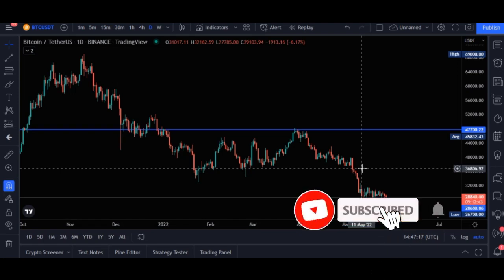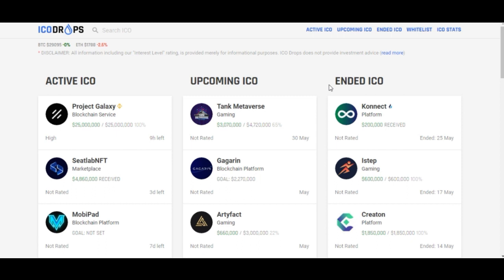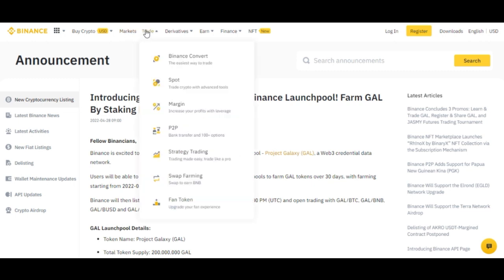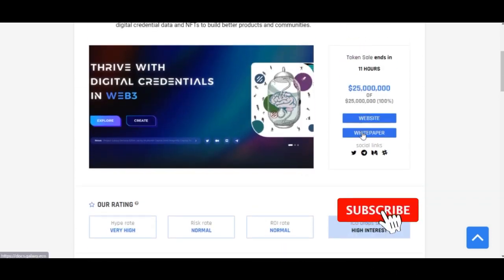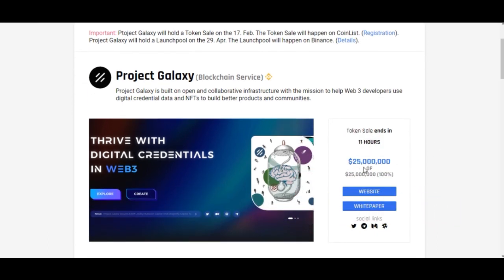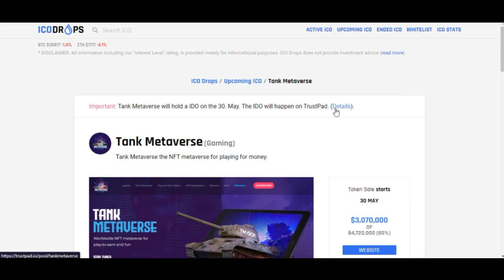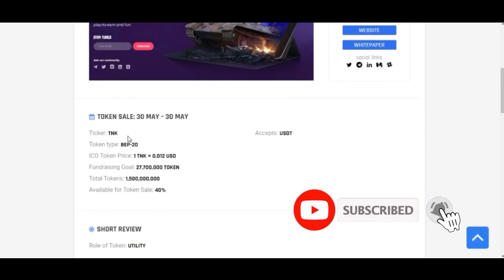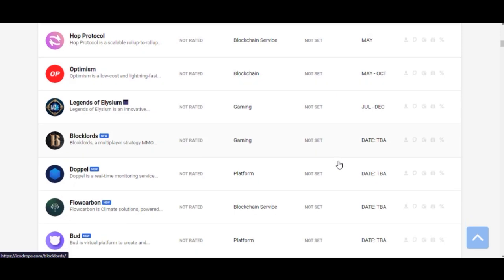HOW TO DISCOVER 100X CRYPTO PROJECTS TO INVEST IN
In this video I show you step by step how to discover 100x crypto projects to invest in and make good money from ✅START USING BINANCE TODAY

00:00 Intro
00:53 When you discover a crypto project early it'll make you rich
01:54 Using icodrops.com
02:30 What is ICO Drops
03:10 Project Galaxy pre-sales and the current price
04:23 Gal current price on Binance
07:00 ICODROPS rating
10:13 Discovering and investing in new crypto projects
14:03 What to lookout for before investing in a new crypto project
15:38 Conclusion

1. BINANCE➤➤ Referal Code 20539573

✅✅BITCOIN👉 1KuFN1644uXvHECLR7UV3X2RgYfrR8woR1
✅✅Ethereum👉 0x139c05ba1bD30D79e964f9F160f681b79C1bD0f1